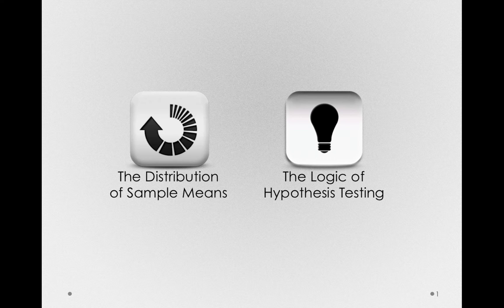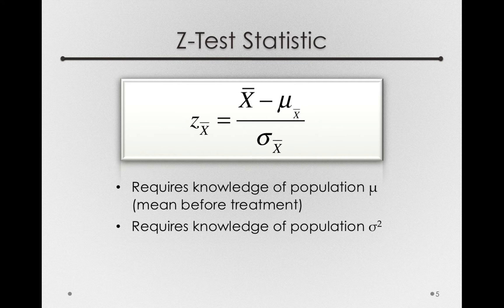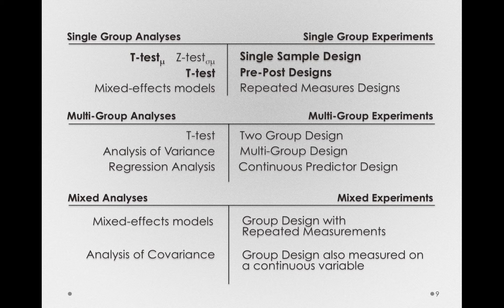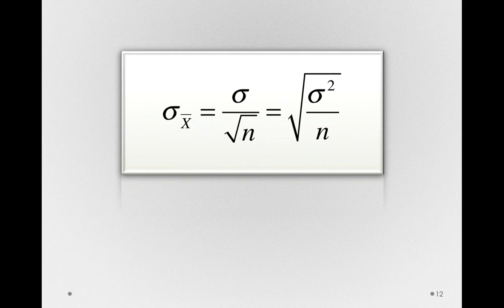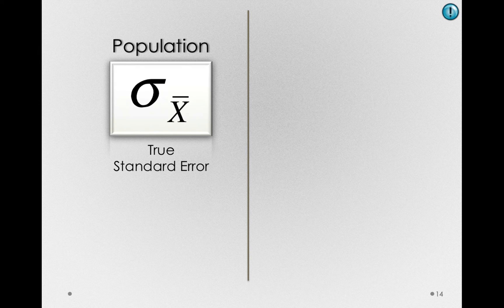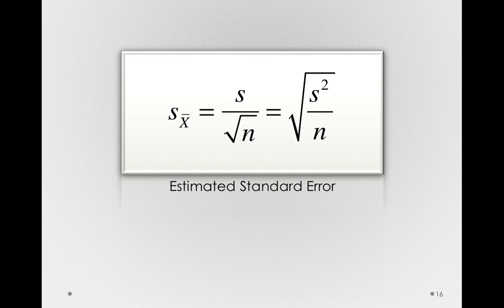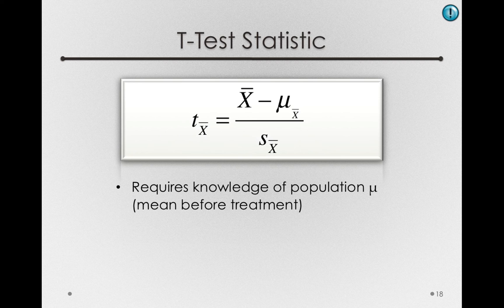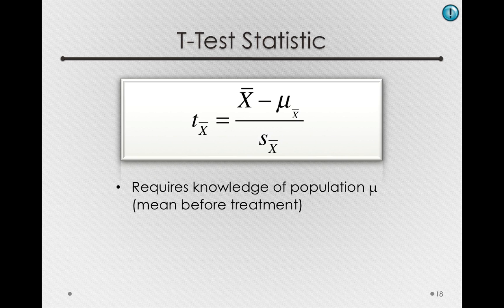Introducing the t-statistic (Module 1 9 1)